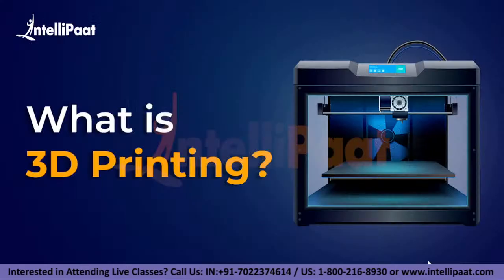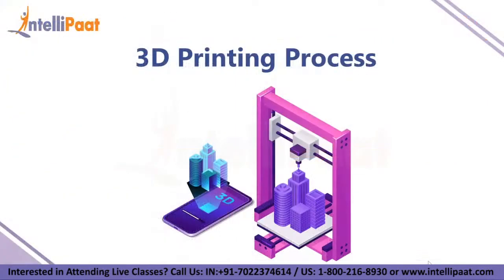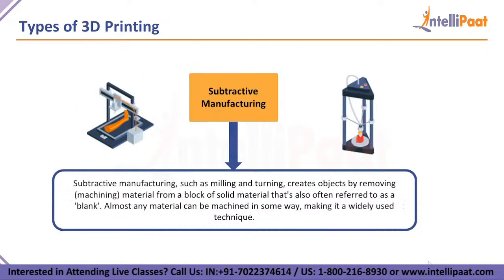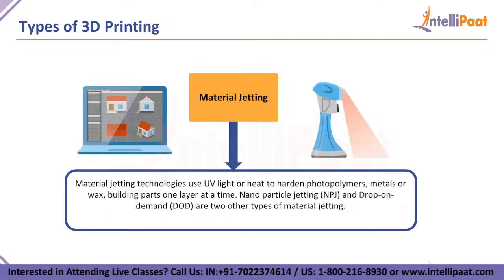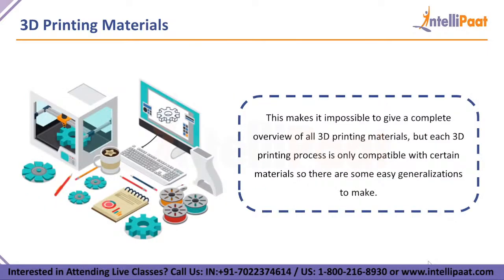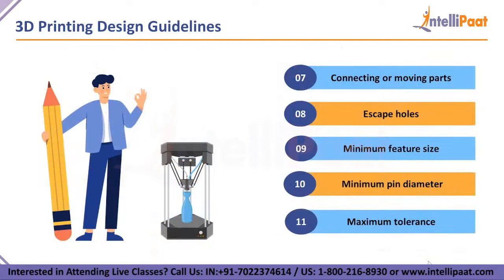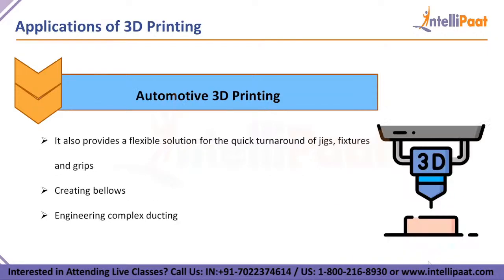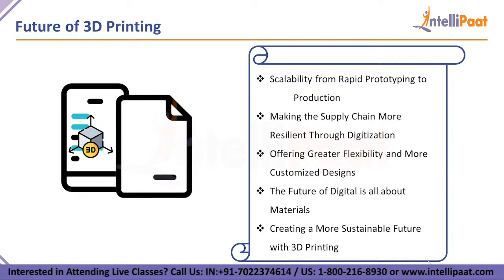What Is 3D Printing | 3D Printing Explained | 3D Printing Technology | Intellipaat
In this What Is 3D Printing video you will understand How 3D Printing Works, 3D Printing Softwares, 3D Printing Process, Types of 3D Printing, 3D Printing Materials, 3D Printing Design Guidelines and lot more.

🔵  Intellipaat Edge
1. 24*7 Lifetime Access & Support
2. Flexible Class Schedule
3. Job Assistance
4. Mentors with +14 yrs
5. Industry Oriented Courseware
6. Lifetime free Course Upgrade

🔵  Why IoT is important?
Internet of Things is a network of physical devices that are embedded with software, sensors, and network connectivity to collect and exchange data. IoT makes everyday objects ‘smart’ by enabling them to transmit data and automate tasks, without requiring any manual intervention.

🔵  Why should you opt for an IoT career?
If you want to fast-track your career then you should strongly consider IoT. The reason for this is that it is one of the fastest-growing and widely used technology. There is a huge demand for IoT experts. The salaries of IoT experts are very good. There is a huge growth opportunity in this domain as well. Hence the Intellipaat IoT course is your stepping stone to a successful career!

🔵 Are you looking for something more? Enroll in our IoT certification course and become a certified IoT professional It is a 25 hrs IoT training provided by Intellipaat which is completely aligned with industry standards and certification bodies.

Got any questions about IoT? Ask us in the comment section below.